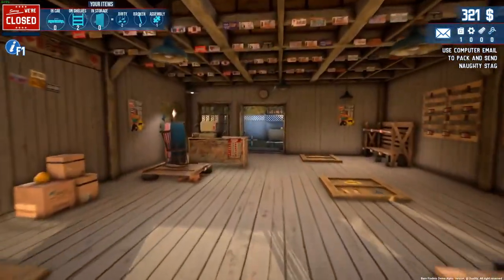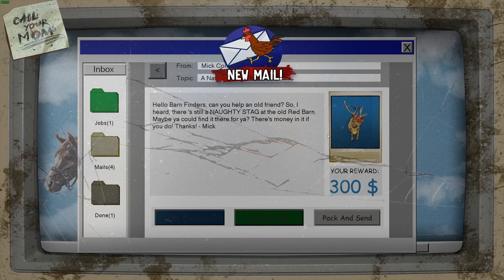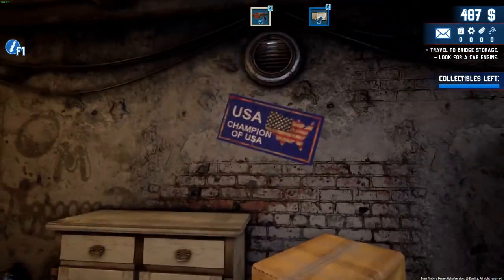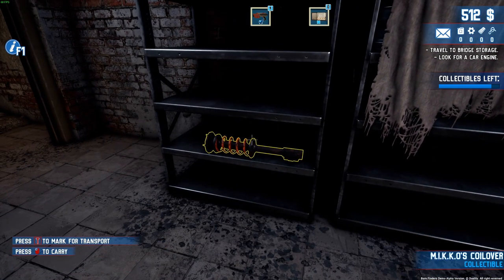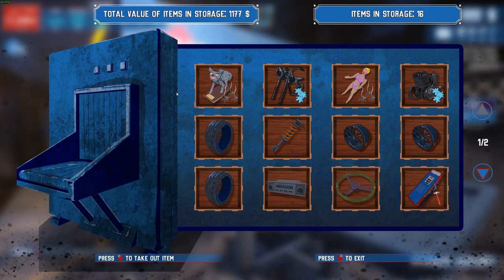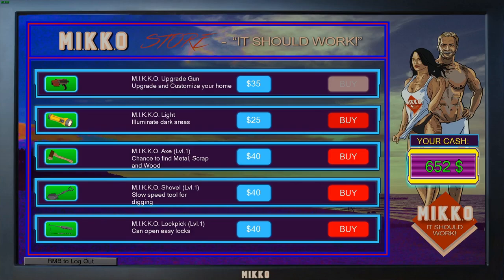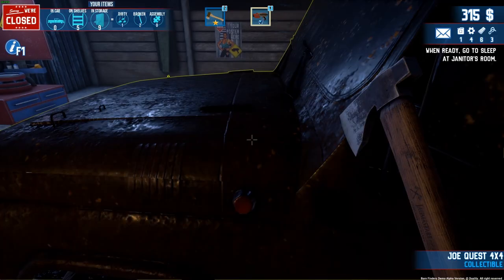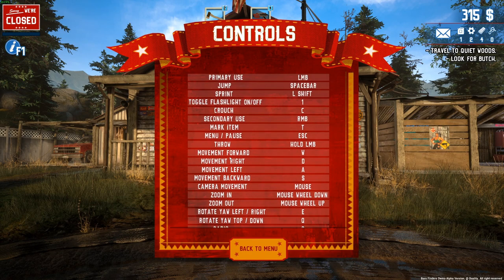WE WON A STORAGE WAR AND FOUND AMAZING TREASURE! GETTING LOTS OF NEW EQUIPMENT | Barn Finders Ep. 02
Back today with this fun game called BARN FINDERS we won a Storage War and got a garagebox for an amazing price and found even more amazing stuff inside to get lots of new equipment and cash!

🔴 NEW OFFICIAL DISCORD SERVER! JOIN NOW AND KEEP ON CHATTING: 🔴

More BottleCap info further down.

STREAMING SCHEDULE:
Subject to change!!

Bottle Caps?
Yeah, Bottle Caps are points you can use in fun minigames like "!heist {amount}"  or  "!slots {amount}" but also for fun Sound effects or actions that I'll have to do during the game! Check all of it out over here: